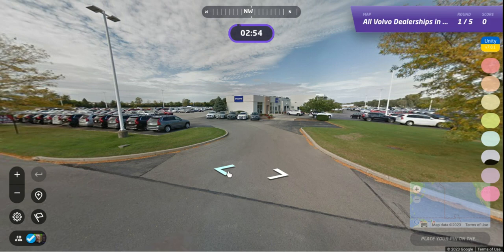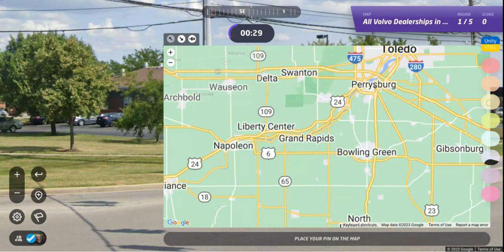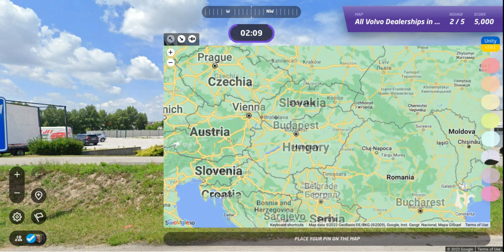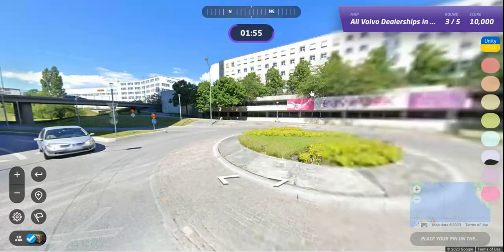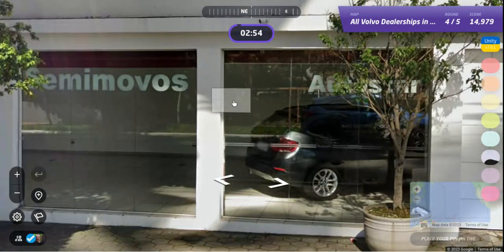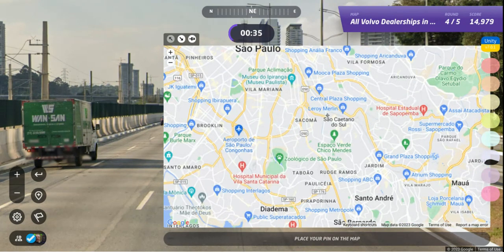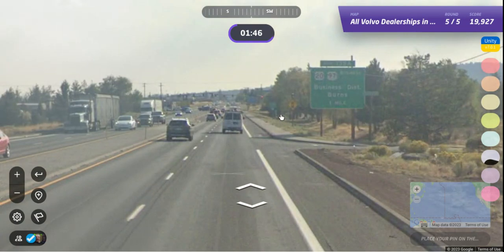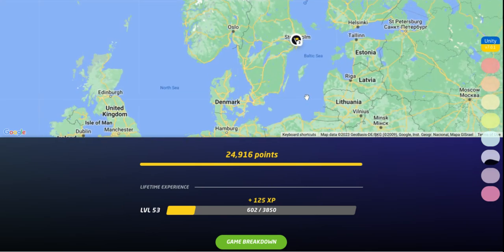Volvo Dealerships around the World: GeoGuessr [PLAY-ALONG]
Come join the journey on All Over The Map.  I play All Volvo Dealerships of the World by UltraTech66